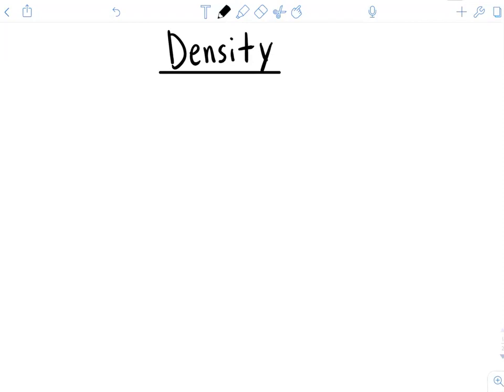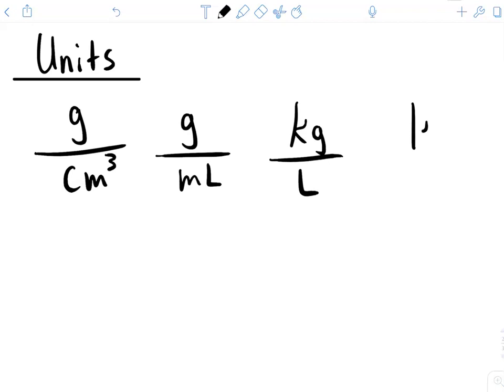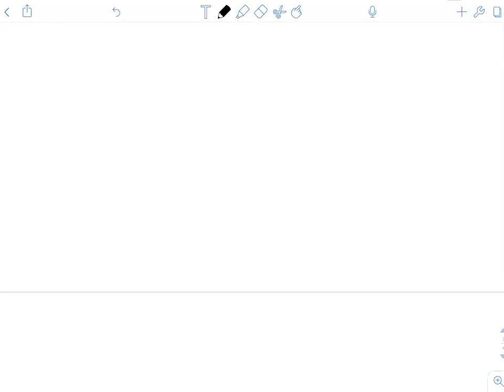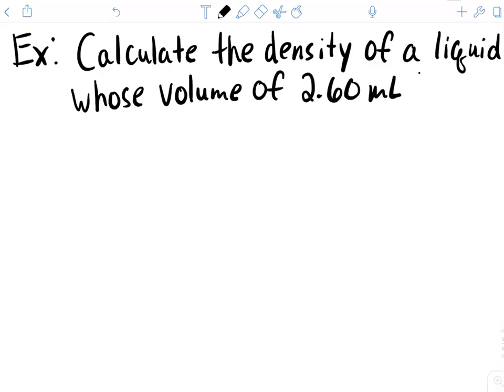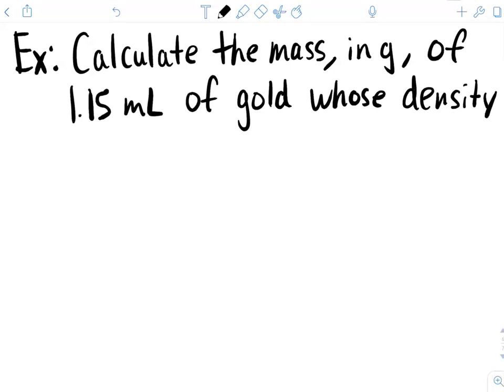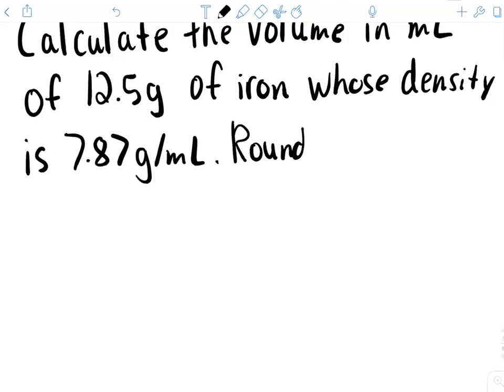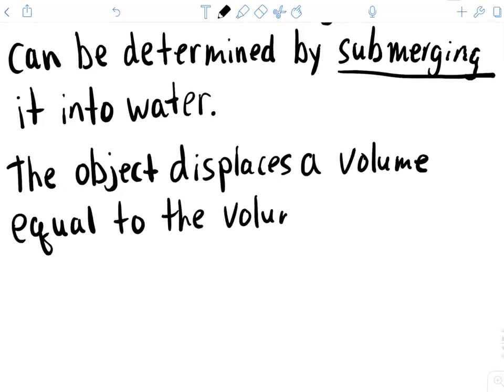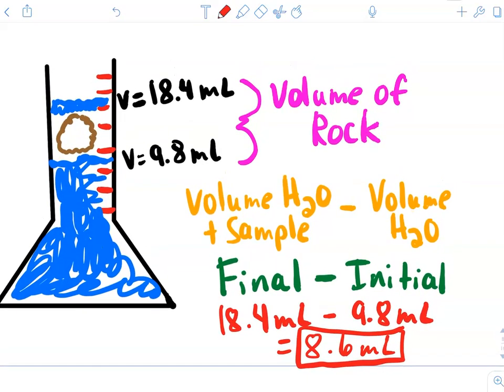Density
Density Notes